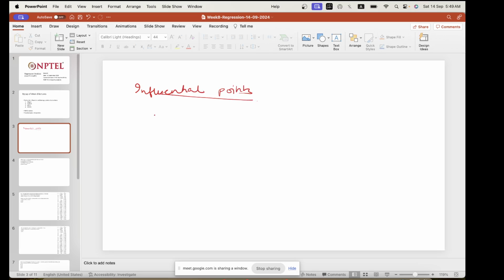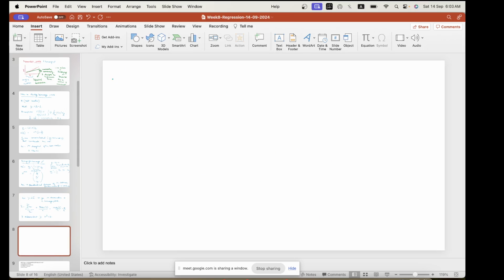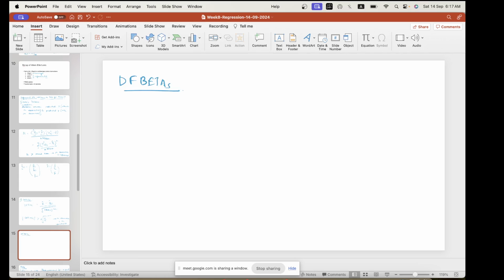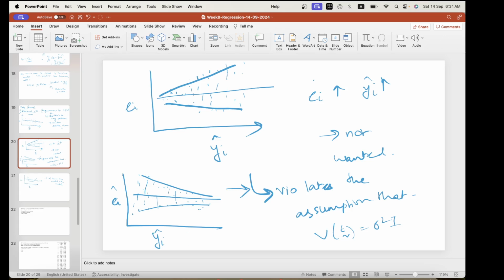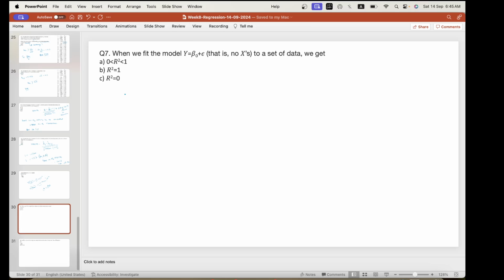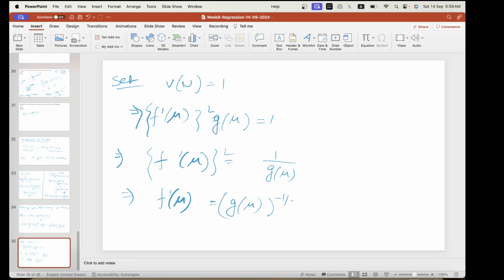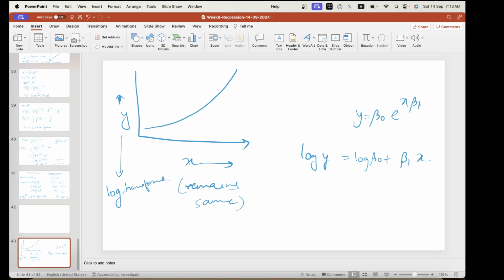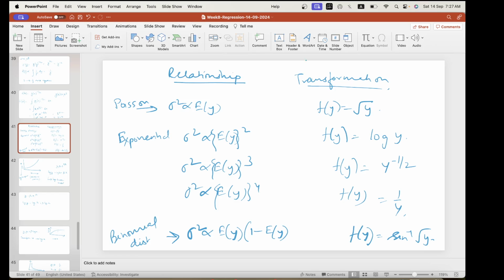Week 8 - Problem Solving Session on Regression Analysis (noc24-ma82) - 14 September 2024